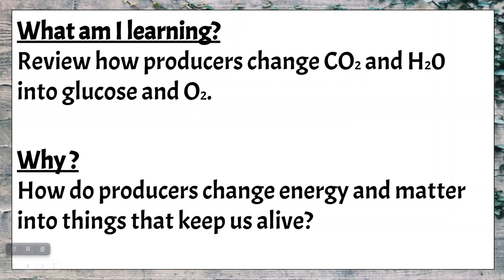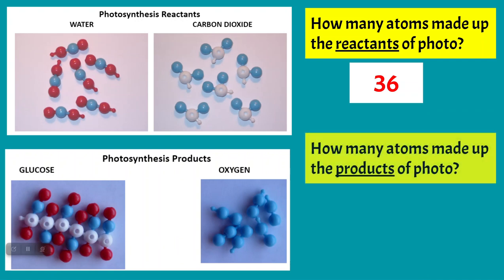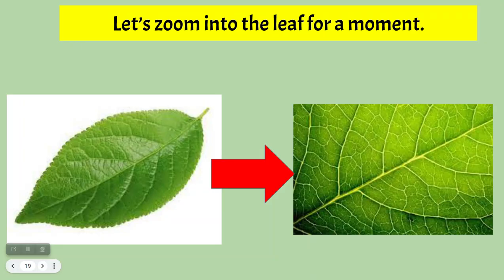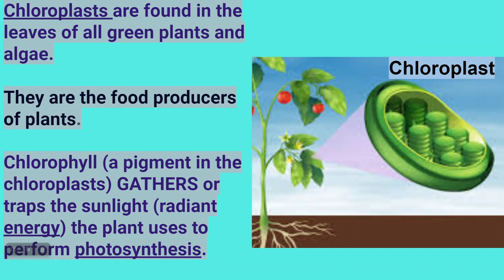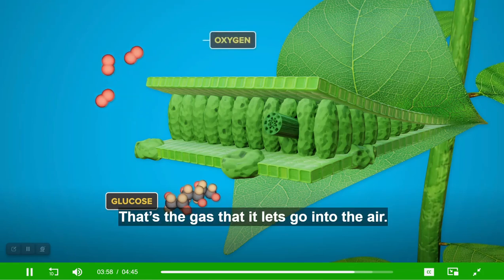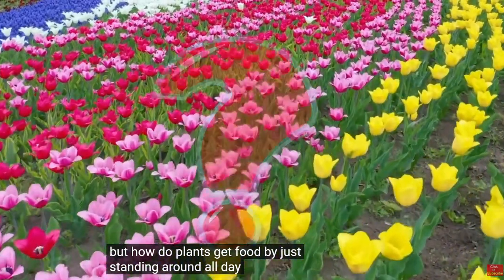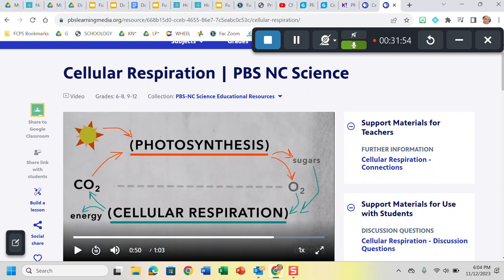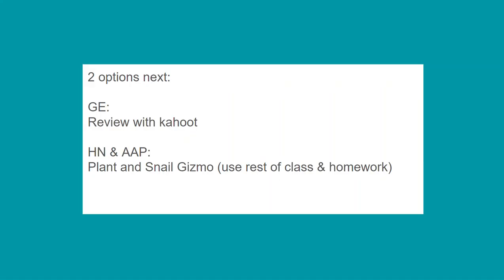Fueling Life Day 2 Video Notes